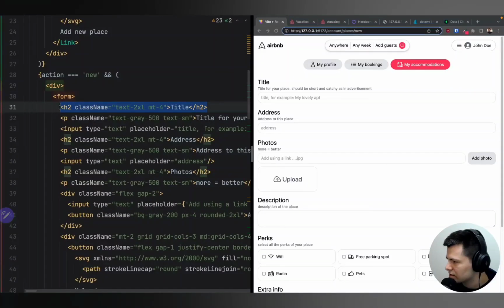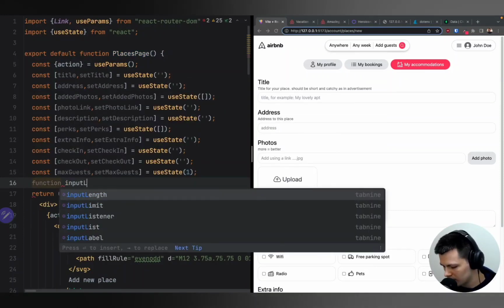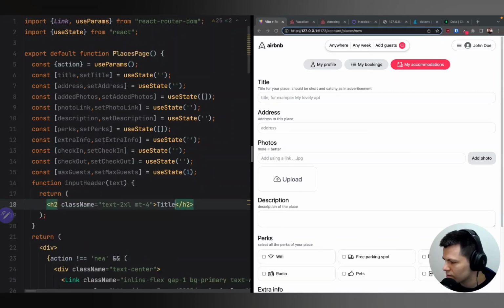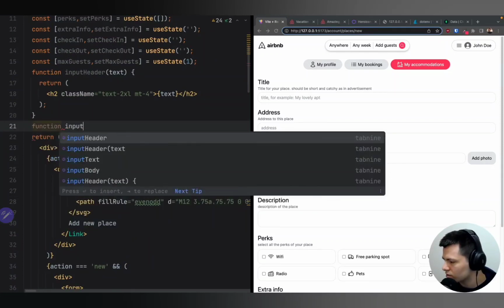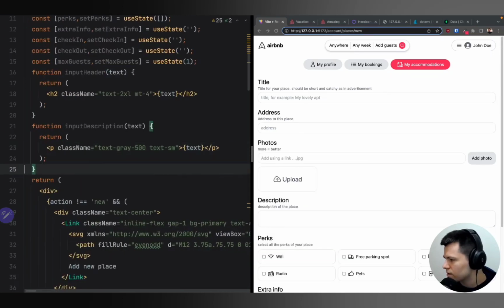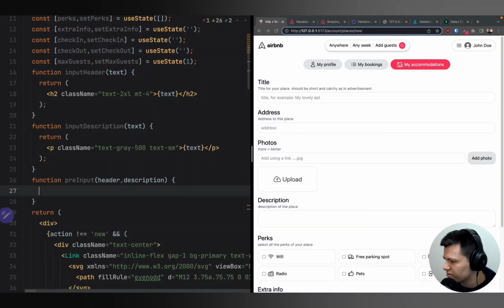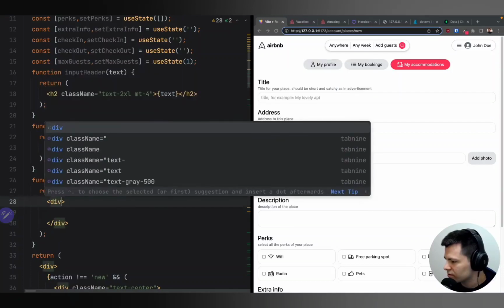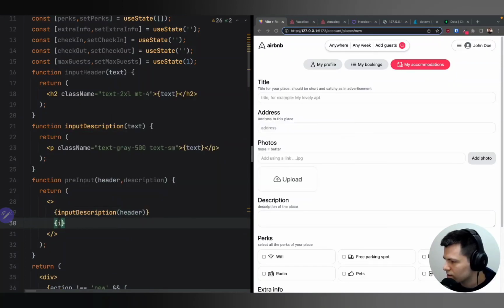Reactjs function inputs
create a function in reactjs-fixed format codes repetition.